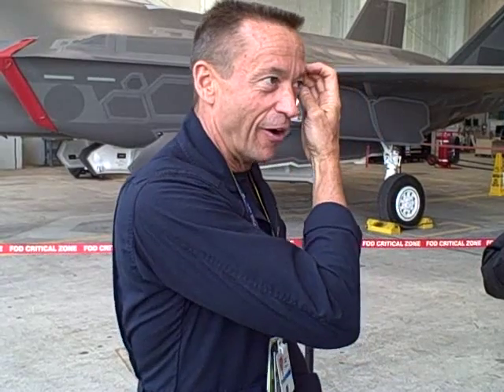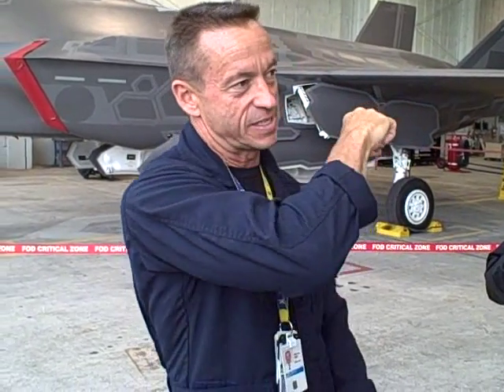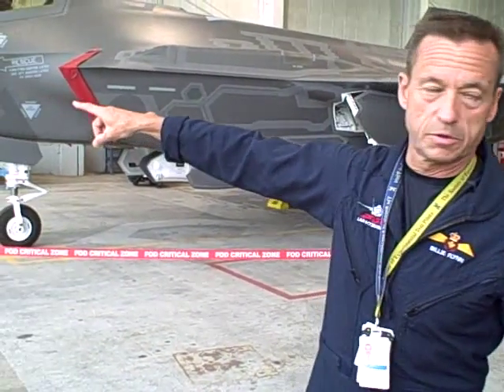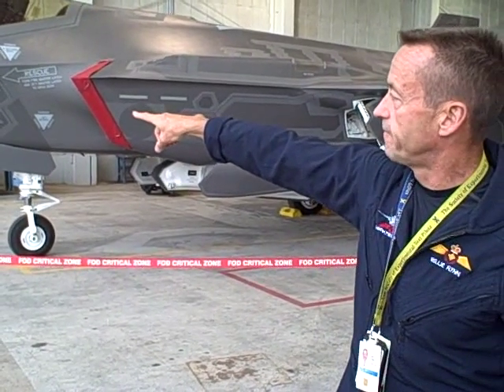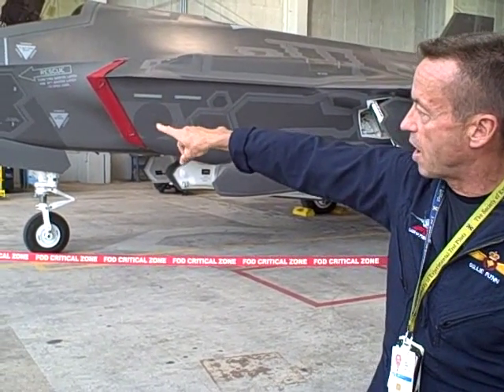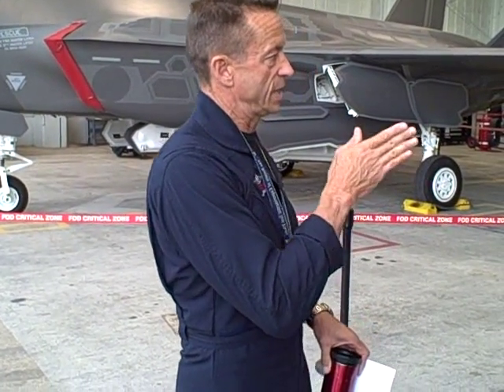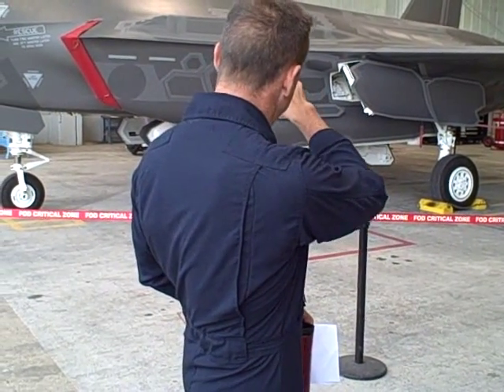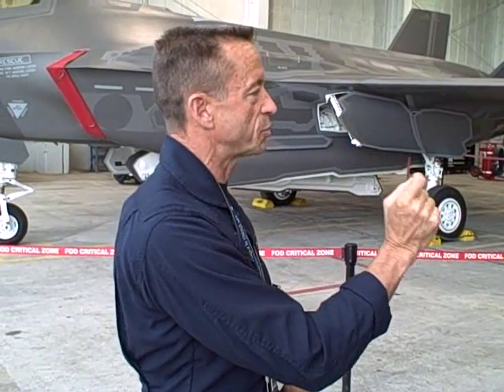Billie Flynn: F-35 and Stealth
Senior F-35 test pilot Billie Flynn explains what makes the F-35 a stealth aircraft